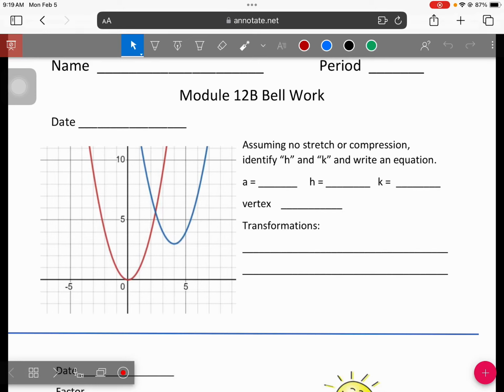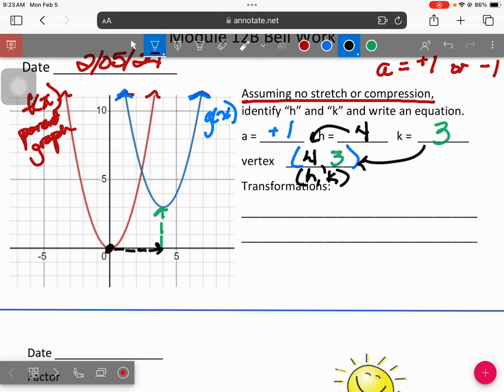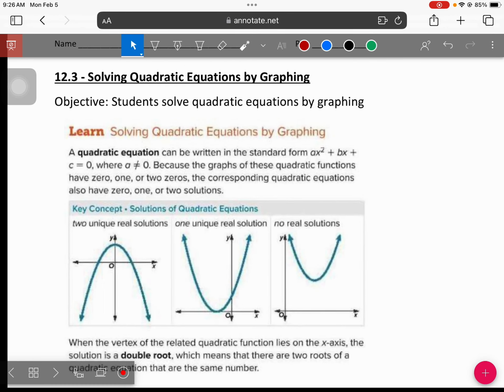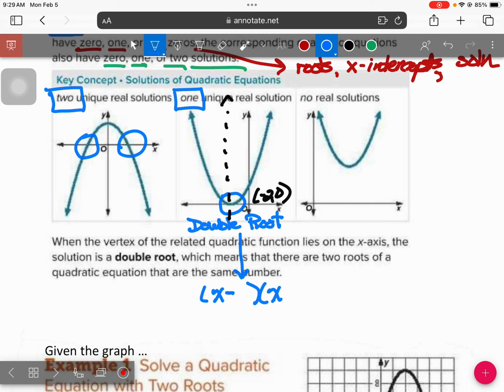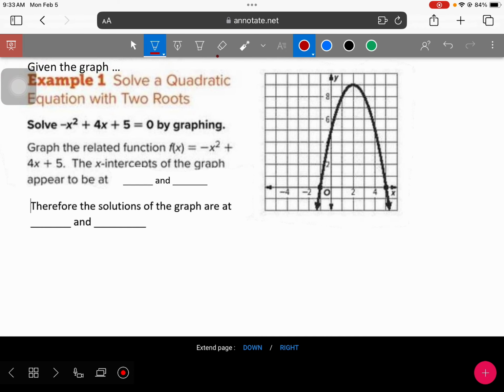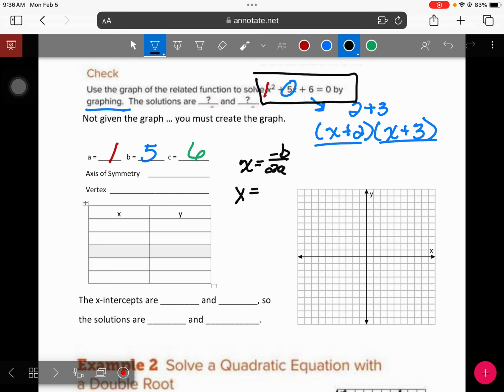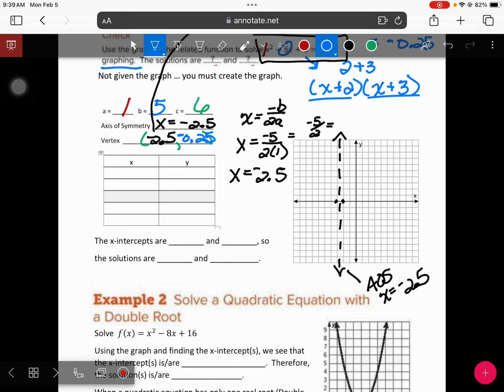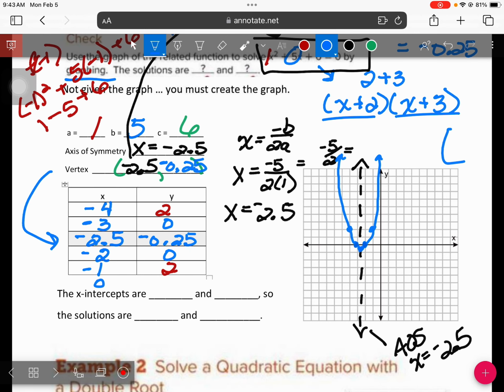Module 12B Solving Quadratics by Graphing